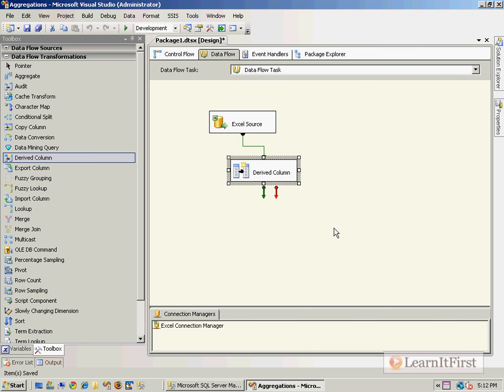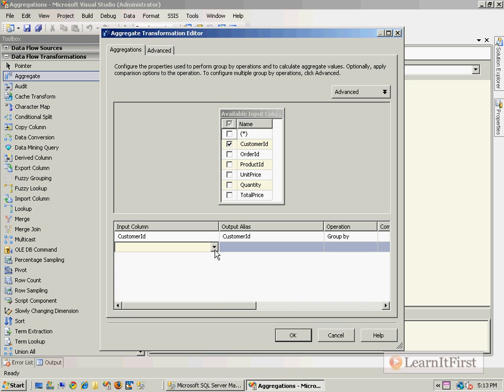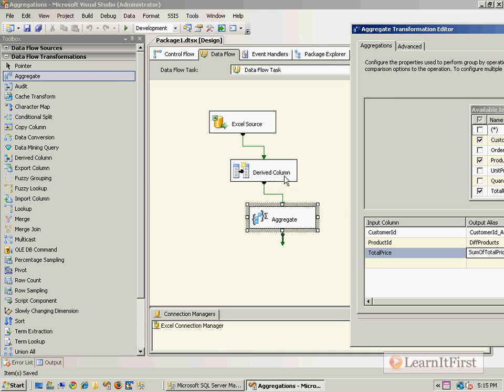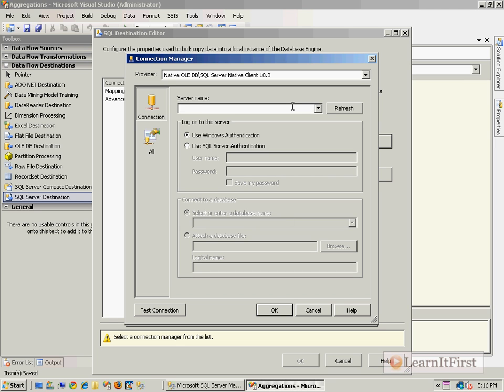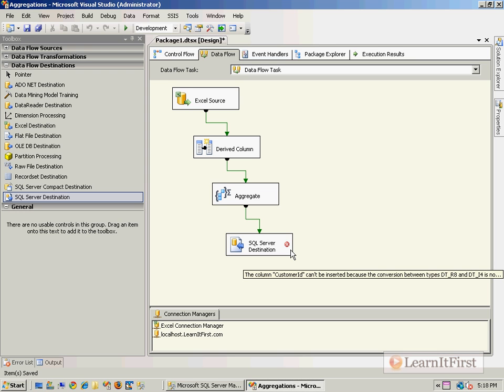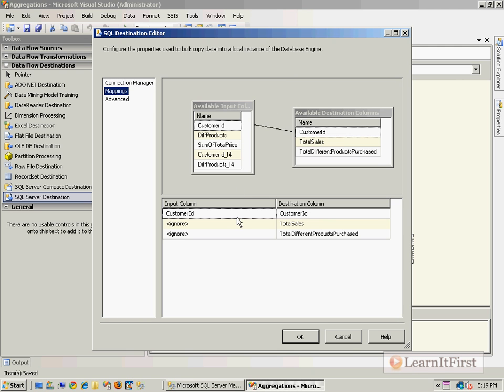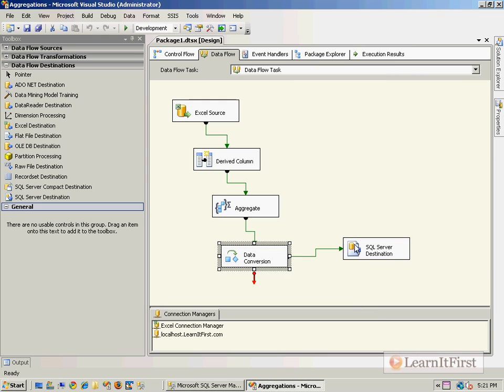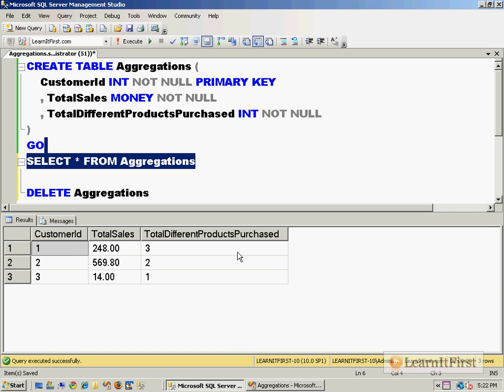MSBI - SSIS - Use Aggregateand Derived Transformations - Part-83